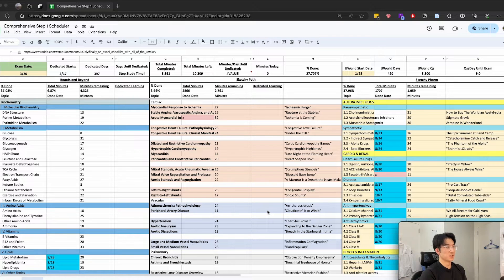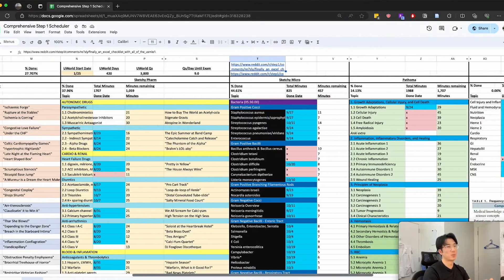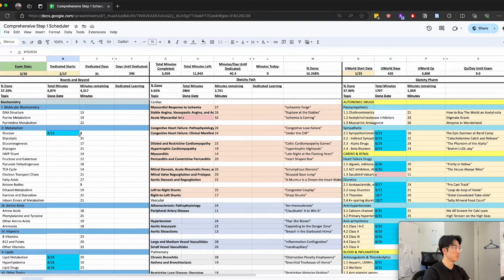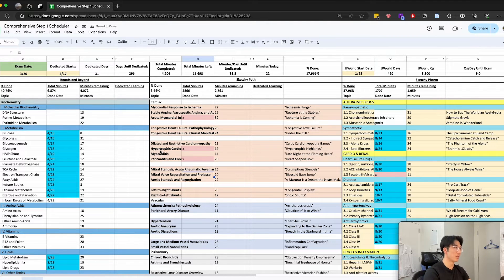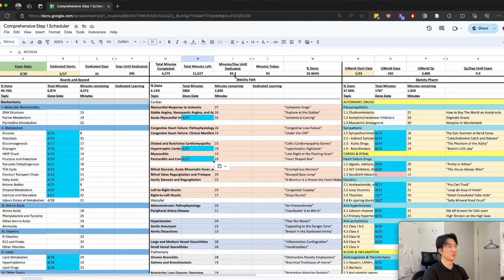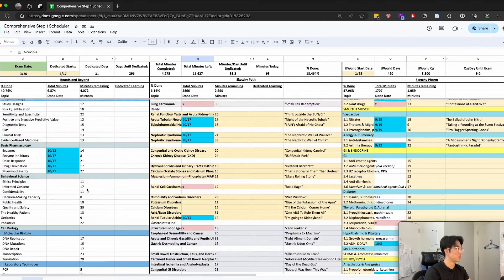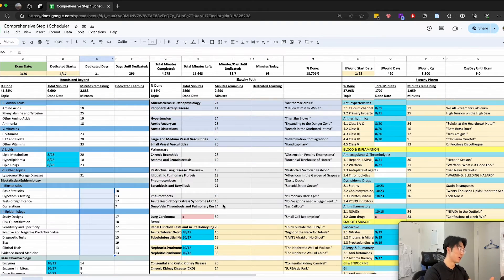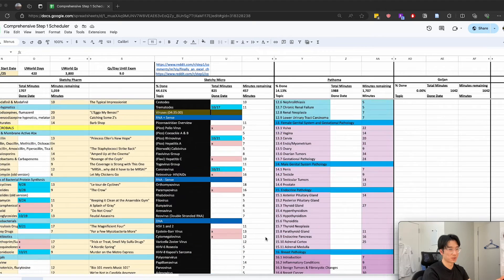The Ultimate Step 1 Study Scheduler [Free Template]